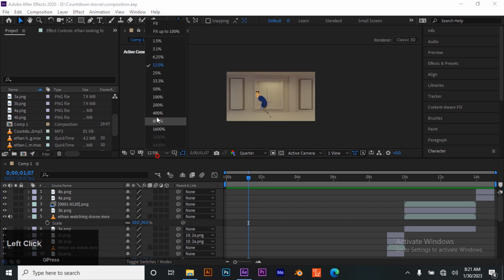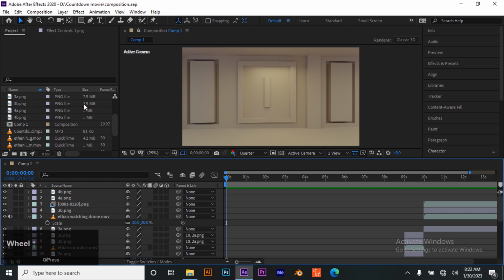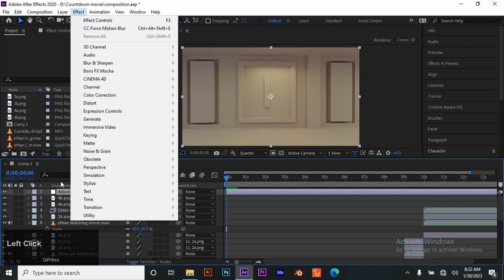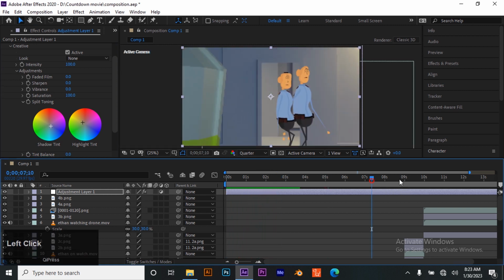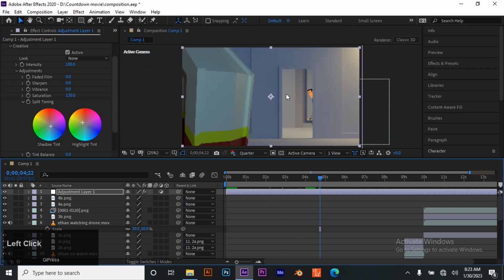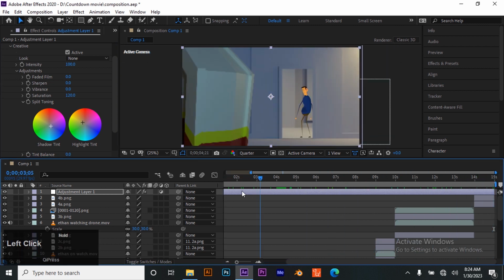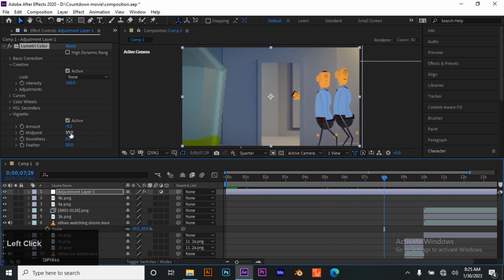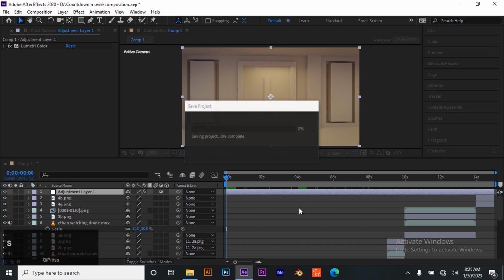Ep 36 - Colour Grading || How to Make 2d & 3d Animated Short Film - Tutorial